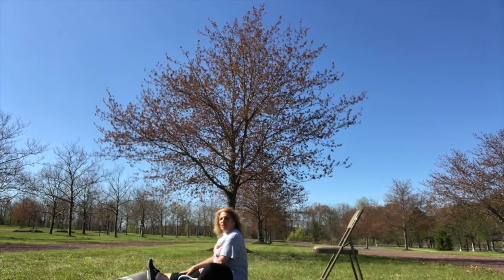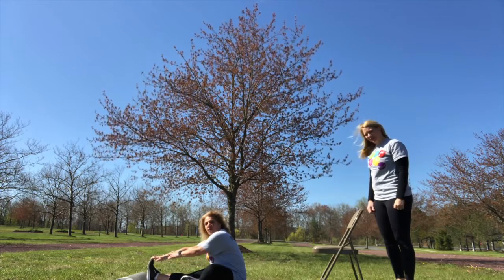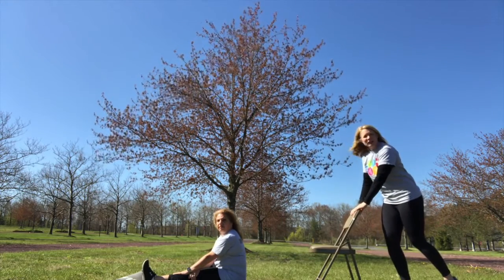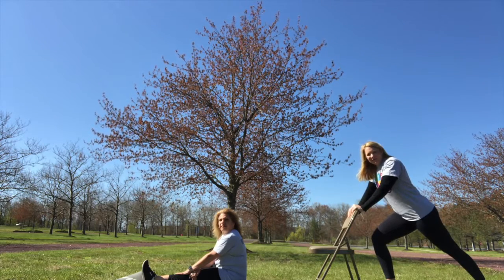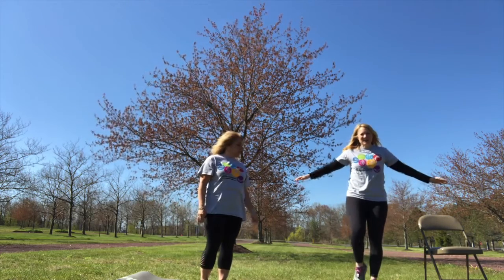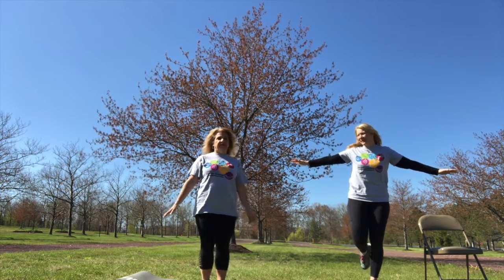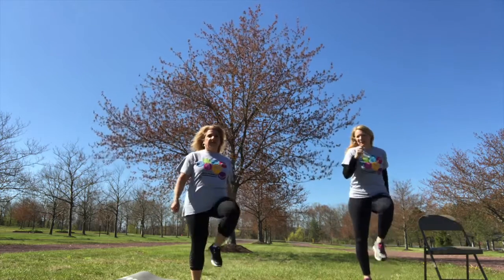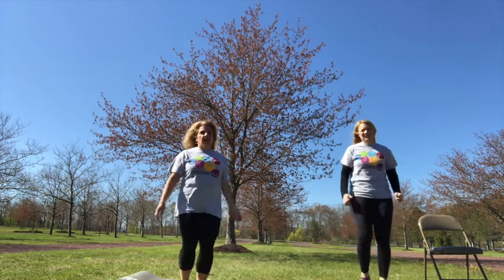Virtual Summer Games Training- Fun Fitness Stretching and Warm-Ups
Don't forget about the importance of stretching and warming up before completing your Virtual Summer Games events! Follow these stretches led by Healthy Athletes, Fun Fitness Clinical Directors Heidi and Colleen to get started!